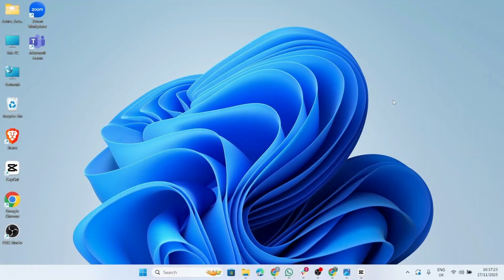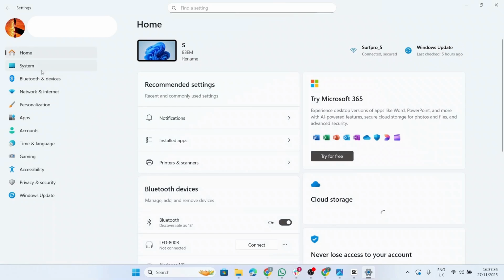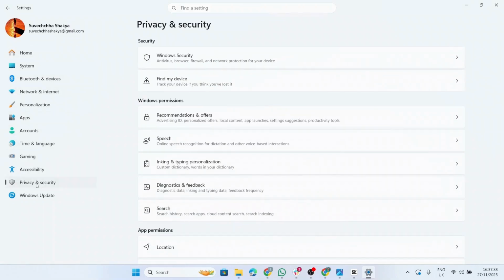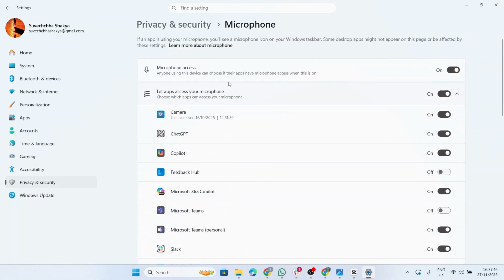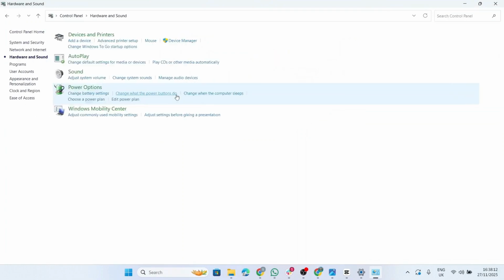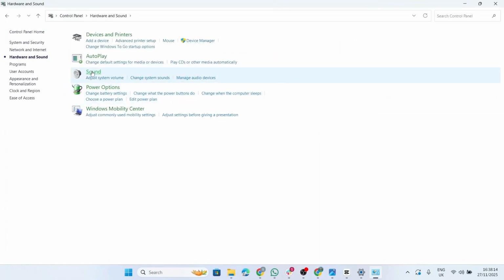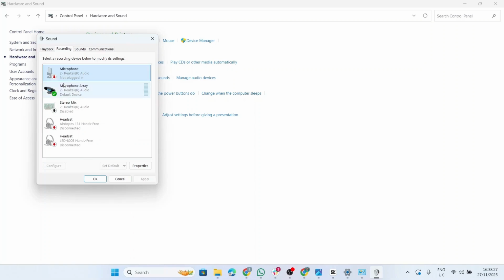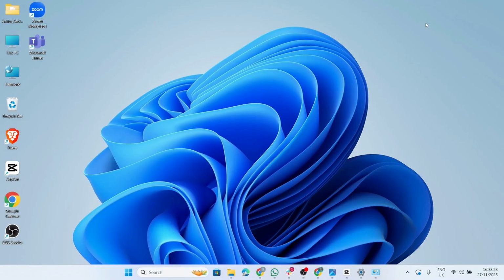How to Fix Arc Raiders Voice Chat Not Working in 2025 – Quick & Easy Tutorial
How to Fix Arc Raiders Voice Chat Not Working in 2025 – Quick & Easy Tutorial. If your voice chat isn’t working in Arc Raiders, this step-by-step guide will help you get it back on PC, console, or headset in minutes.

00:05 – Intro: Why Arc Raiders voice chat issues happen
00:20 – Step 1: Check in-game audio and microphone settings
00:40 – Step 2: Update drivers, enable permissions, and test headset

In this video, you’ll learn:

How to troubleshoot Arc Raiders voice chat issues quickly

Fixes for PC, Xbox, and PlayStation users

Tips to prevent future voice chat problems

Step-by-step guide suitable for beginners and experienced players

Get your voice chat working fast and communicate with your team seamlessly!